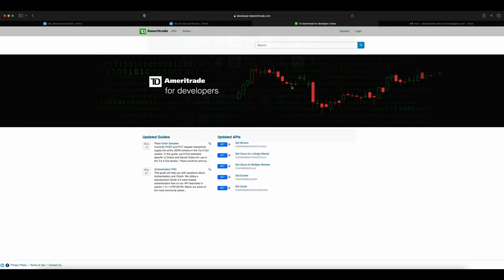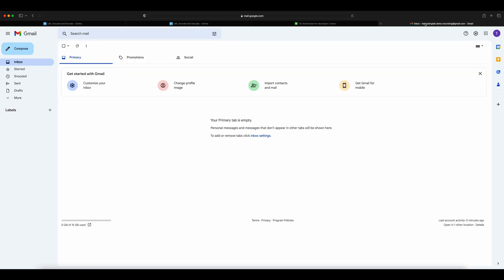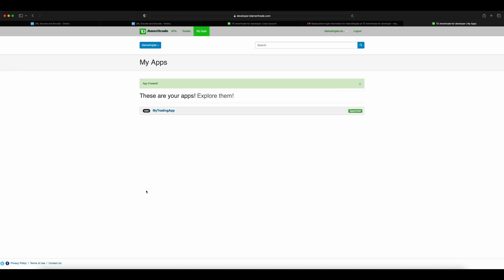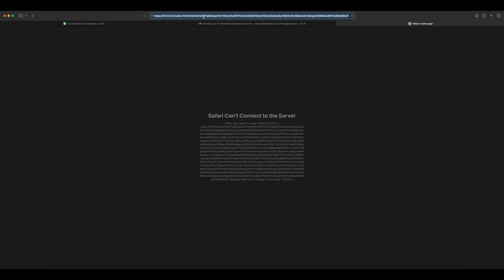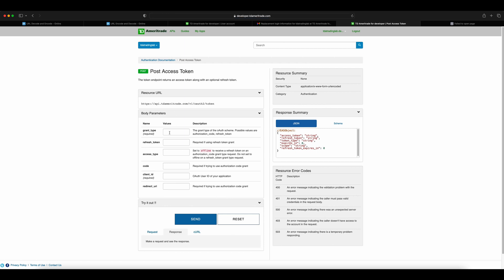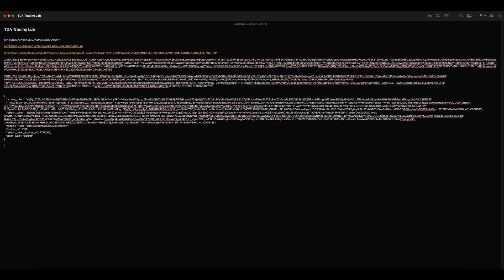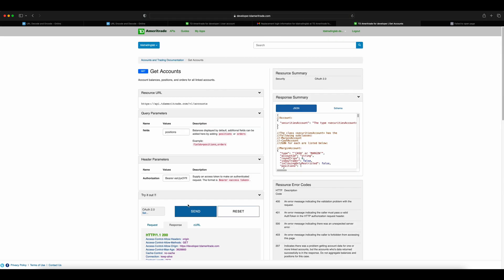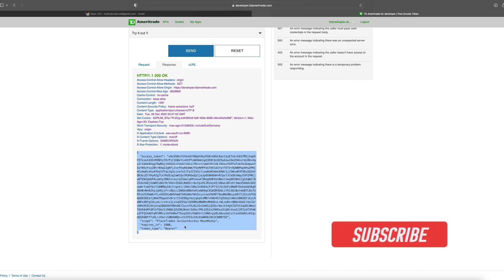TD Ameritrade auth setup for API access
This video explains the initial auth setup needed for accessing the TD Ameritrade API for writing your own application Welcome to Nexus Fission – your go-to channel for mastering stock trading automation, API integration, and no-code solutions! Explore courses and tutorials on trading strategies, building custom dashboards, and automating trades across popular platforms like TradingView, Alpaca, TDAmeritrade, Schwab, Interactive Brokers, Webull, and more. From options trading to brokerage API tutorials, we bring you everything from beginner lessons to advanced setups. With tools like Make.com, cloud hosting platforms like Linode, and hands-on guidance in no-code and coding automation, we're here to fuel your trading journey. Join us to elevate your skills and simplify your trading!